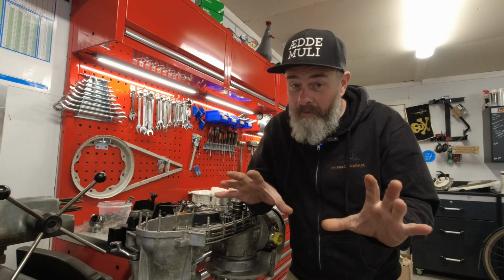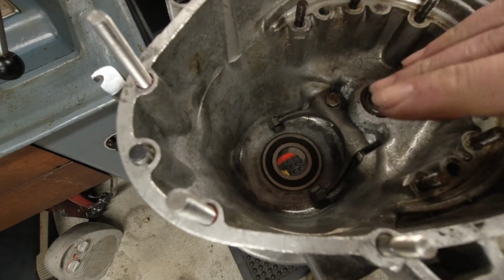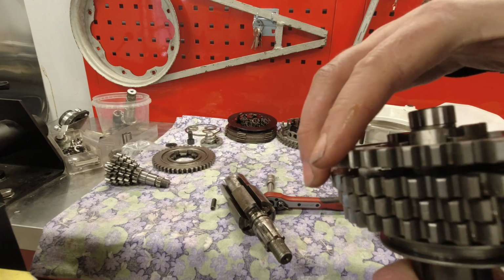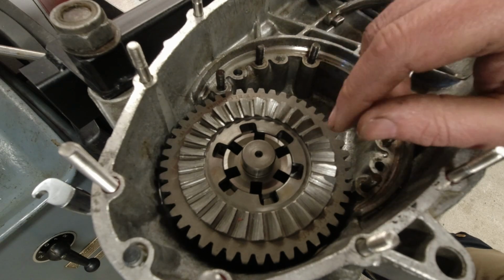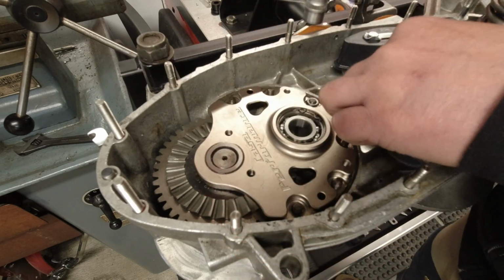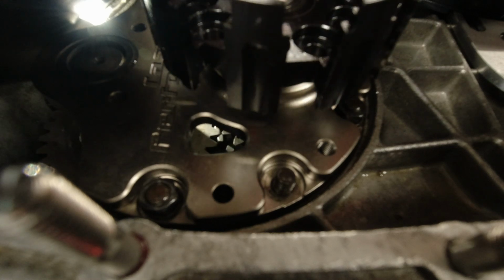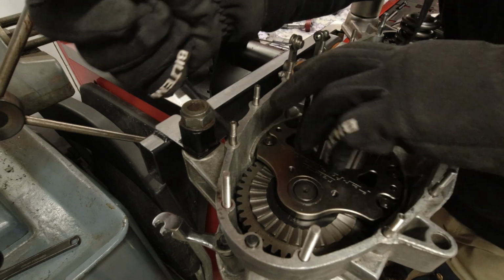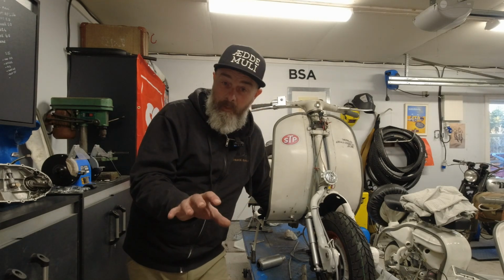Fitting a lambretta 5 speed gearbox